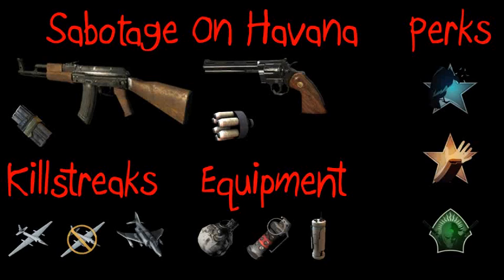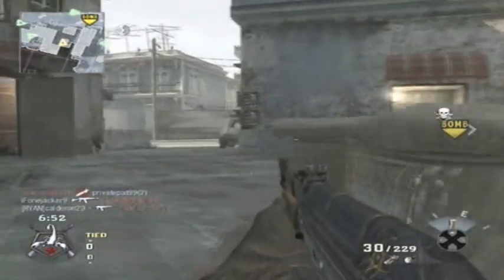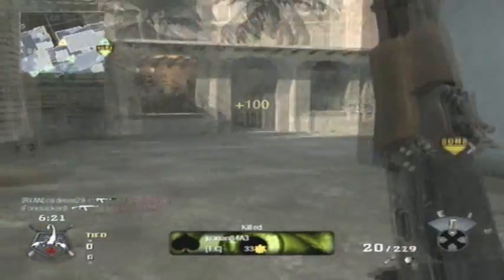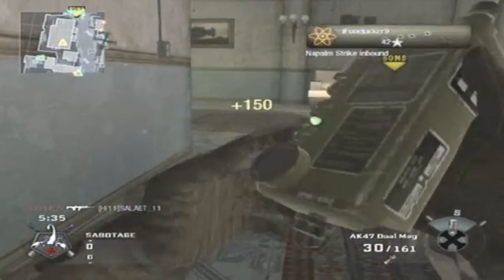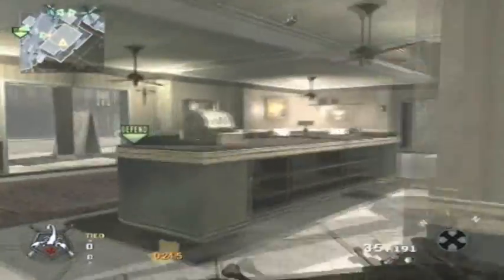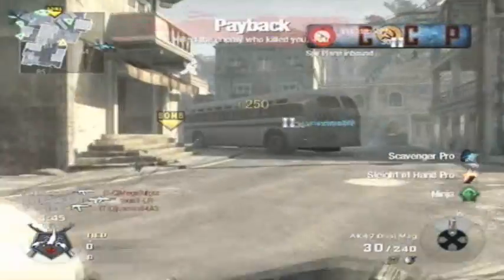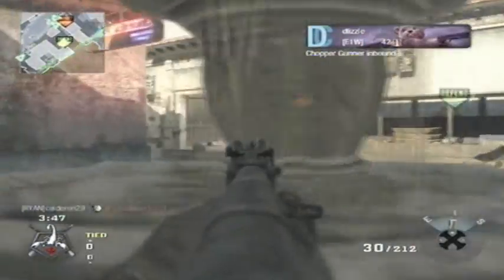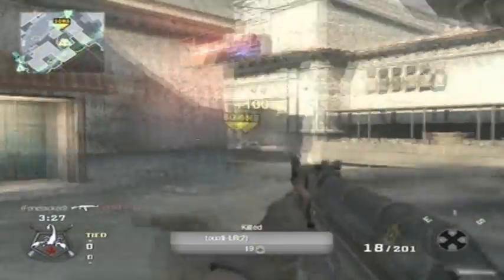iFonejacker9 :: Black Ops Road To Commander :: Game 130